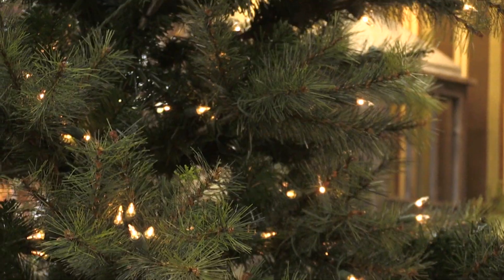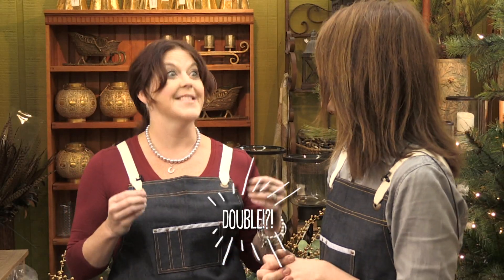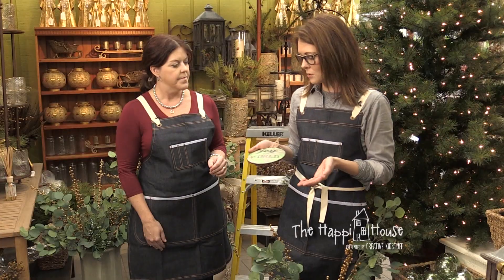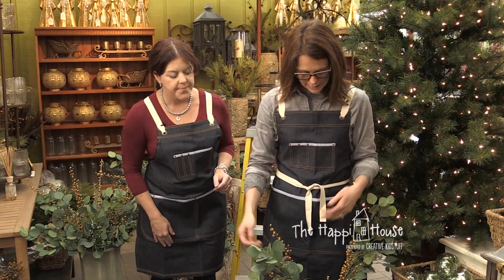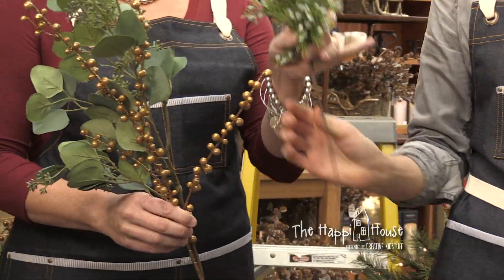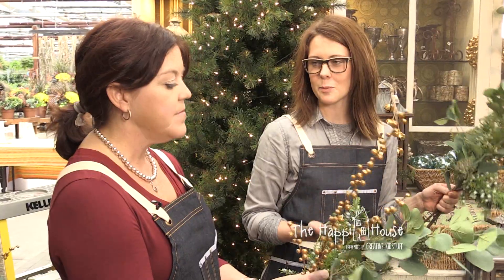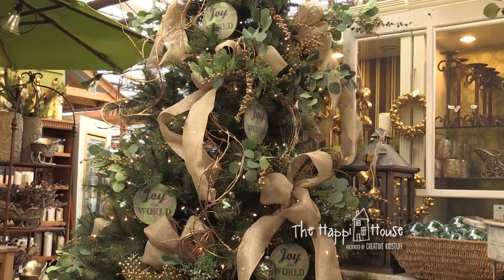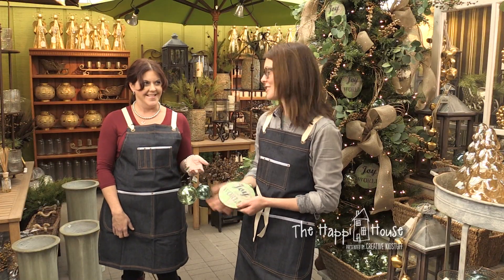Christmas Tree Trimming Tips